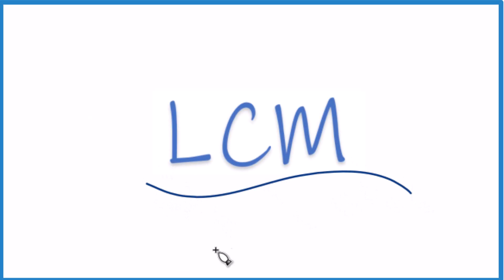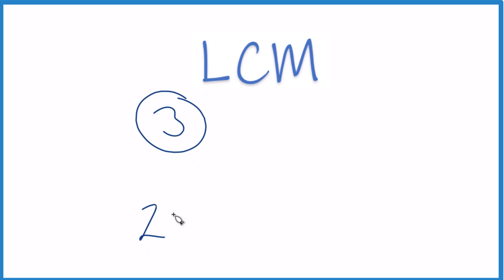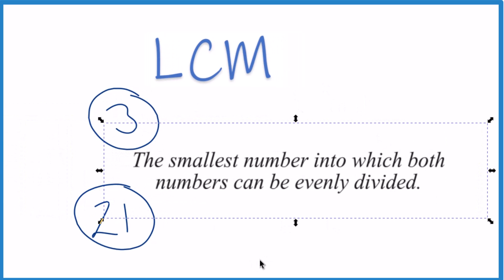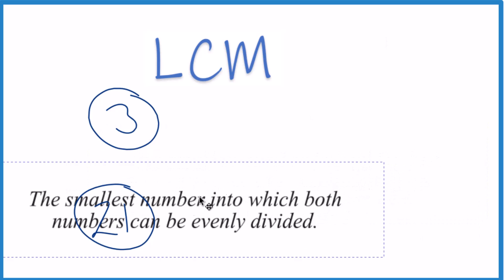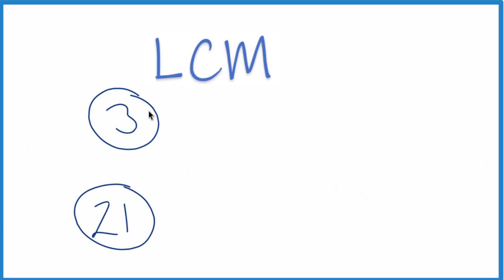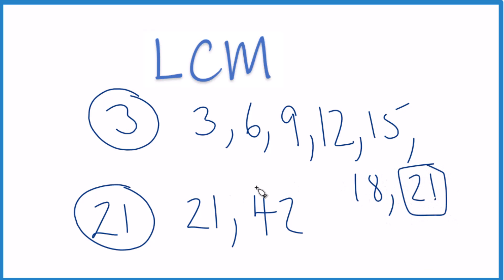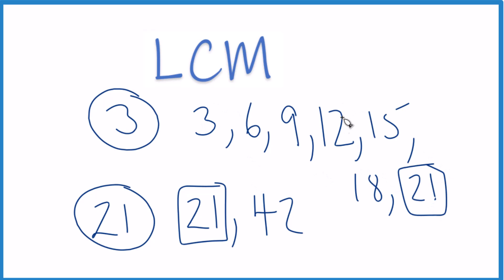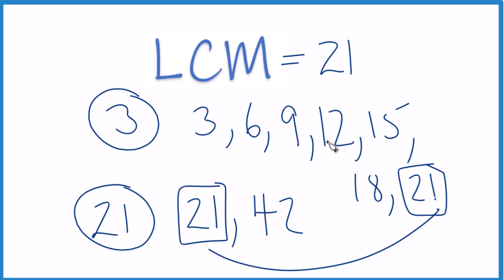Find the Least Common Multiple (LCM) for 3 and 21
Step-by-step description of how to find the LCM for 3 and 21:

Step 1: List the Multiples of Each Number
• For 3: 3, 6, 9, 12, 15, 18, 21, 24, ...
• For 21: 21, 42, 63, 84, 105, 126, ...